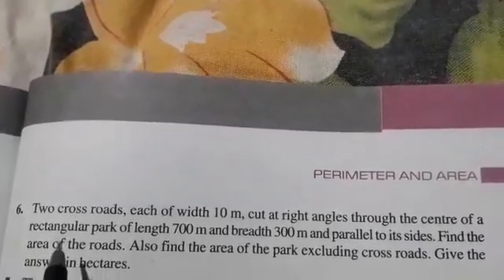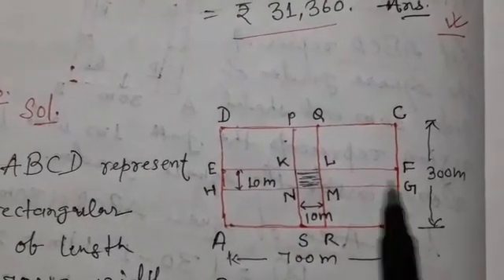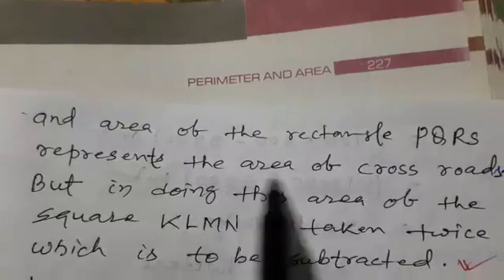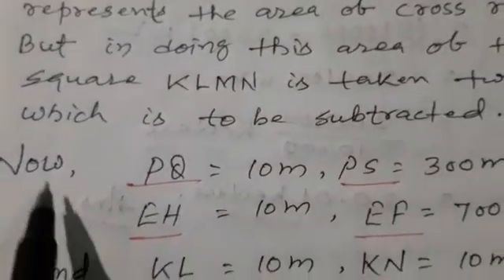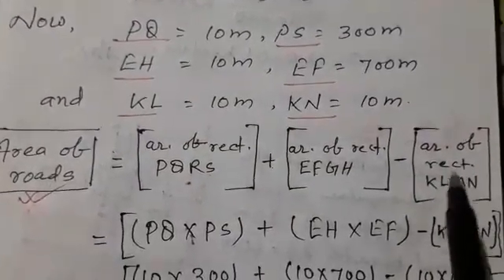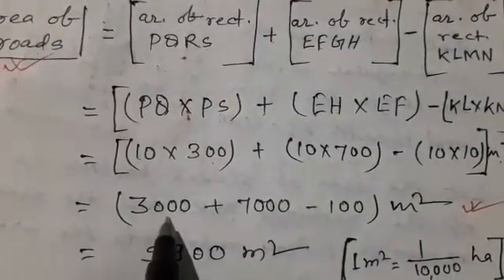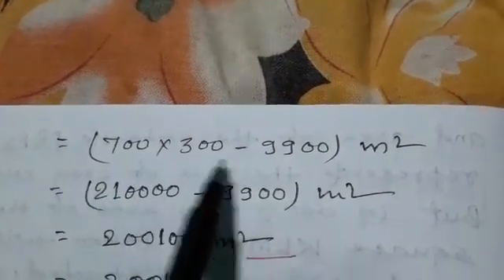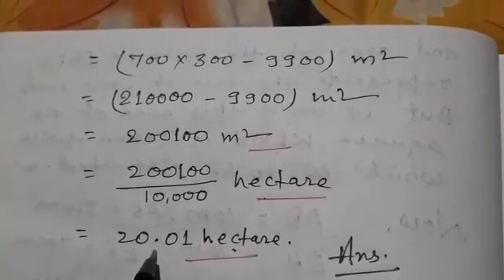Class_7_mathematics_perimeter_and_area_ex_11.4_3rd_part_by_A.K.Jha.